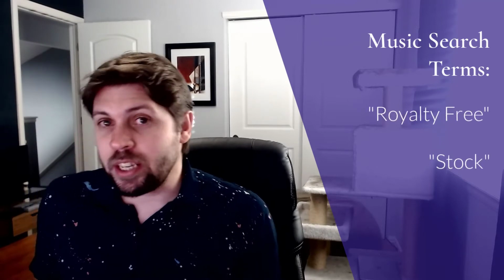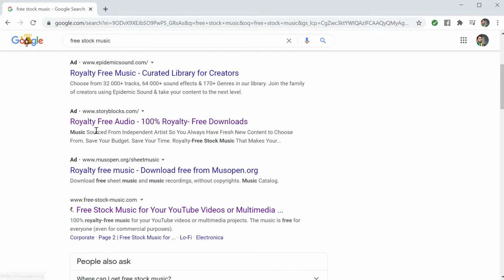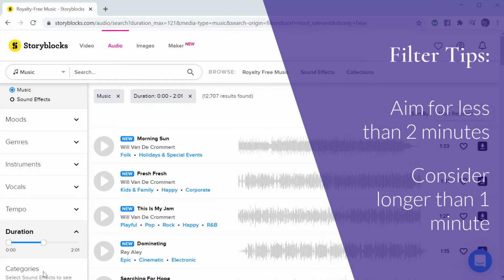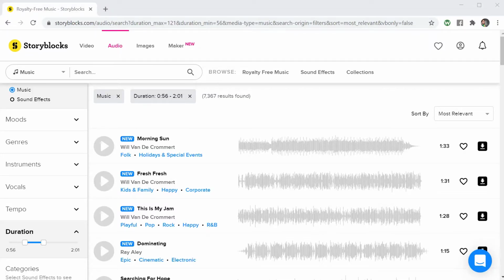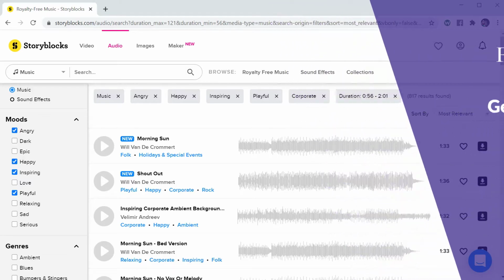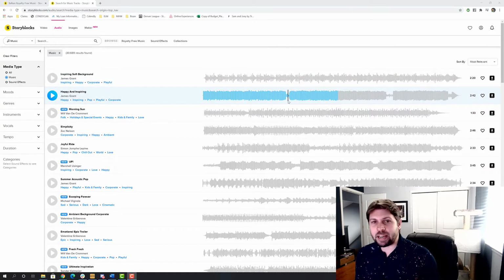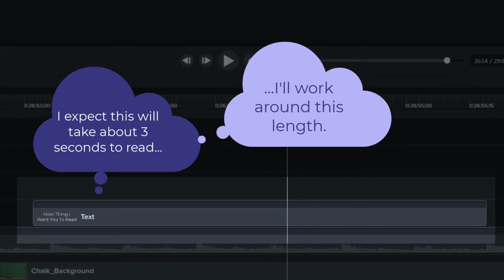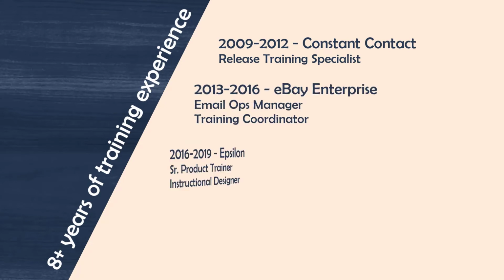Training Is Sizzling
It's been a while, but I am so excited to share something I did while I was trying to get a job that actually got quite the buzz. In this deep dive video, I introduce you to my ID Sizzle Reel and talk about some tips to create your own sizzle reel and stand out in your network or, better yet, during a job search!